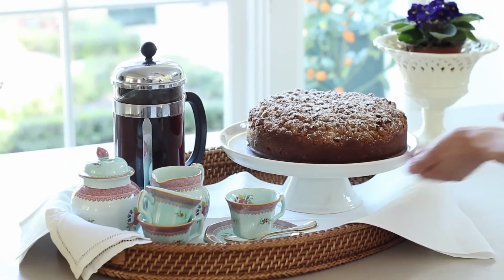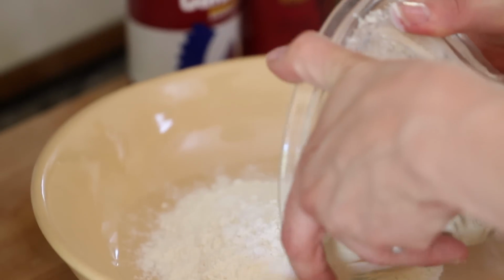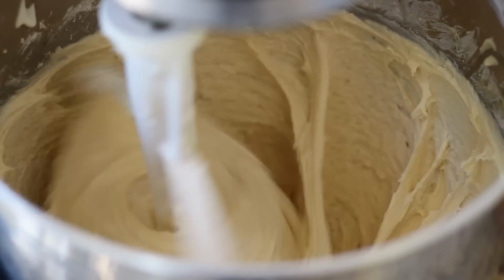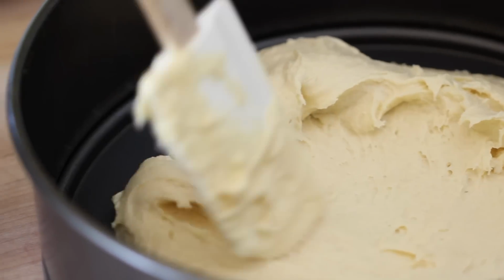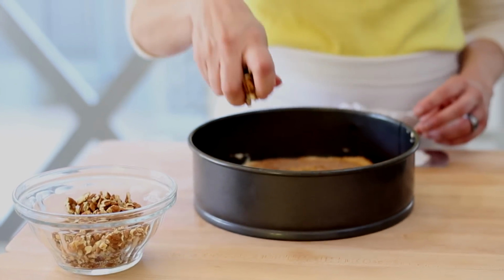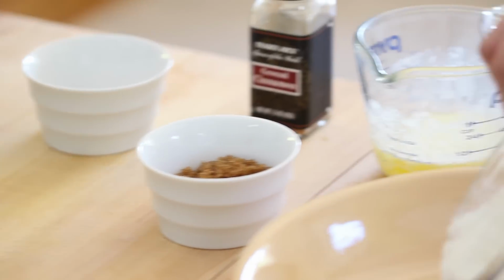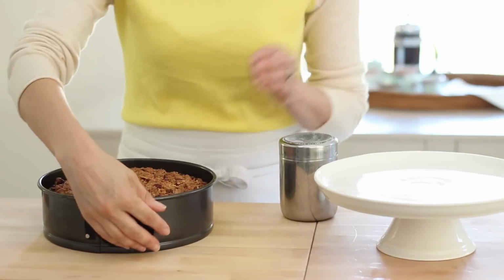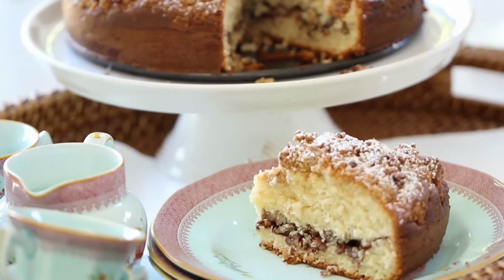Classic Crumb Cake Recipe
Learn how to make my homemade coffee cake recipe. A wonderful classic breakfast treat best made from scratch. A must try for any brunch, it's quick, easy and so delicious! One of my favorite easy recipes!

BETH'S CINNAMON COFFEE CAKE RECIPE
Serves 8

INGREDIENTS:

FOR THE CAKE:
½ cup (120 g) of salted butter
1 cup (200 g) sugar
2 eggs
1 tbsp (15 ml) vanilla extract
2 1/3 (280 g) cups flour
2 tsp (10 ml) baking powder
½ tsp (.5 ml) baking soda
1 tsp (5 ml) salt
1 1/3 cup (320 ml) sour cream

FOR THE FILLING:
1 tbsp (15 ml) cinnamon
1 tbsp (15 ml) sugar
1 cup (150 g) chopped pecans

Crumb Topping:
½ cup (60 g) of flour
2 tbsp  (15 ml)sugar
2 tbsp (15 ml) brown sugar
¼ tsp (.75) cinnamon
5 tbsp (75 ml)  melted butter
½ cup (75 g) of chopped pecans
Powdered sugar for garnish

Cream butter and sugar until fluffy.  Add eggs one at a time until combined.  Add vanilla extract.

In a separate bowl whisk together flour, baking powder, baking soda and salt.

Add to the butter mixture in thirds, alternately with the sour cream.

Spray a 9" spring form with baking spray, turn out half of the batter into pan. Combine cinnamon and sugar together. Sprinkle cinnamon sugar on top of batter, top with 1 cup of chopped pecans.  Then  spoon over remaining batter and with a spatula carefully cover the first layer cover with remaining batter.

FOR CRUMB TOPPING:
Combine flour, sugars, cinnamon and butter, mix with a fork until crumbs form.  Add nuts.  Sprinkle on top of batter.

Bake at 350F/176C for 1 hour or until a tooth pick comes out clean.  Allow to cool.  Unmold from pan, dust top with powdered sugar, and place on a cake stand.

Hi! I'm Beth Le Manach and I believe food tastes better when shared. New Videos post every Saturday!